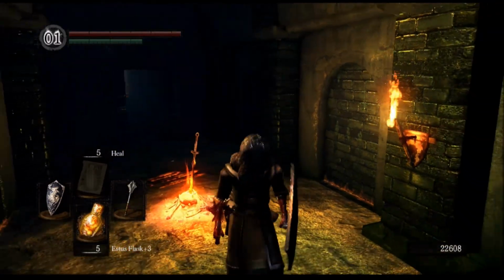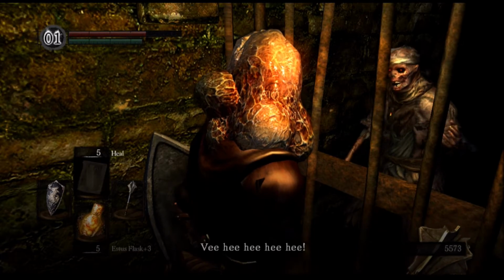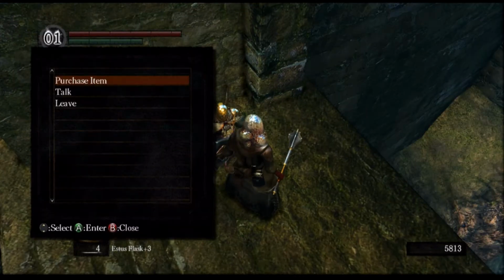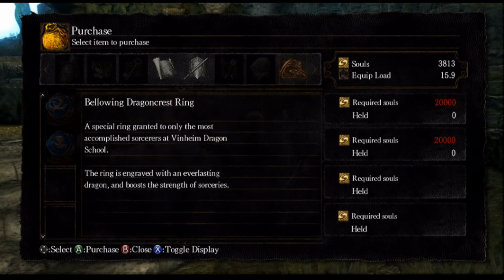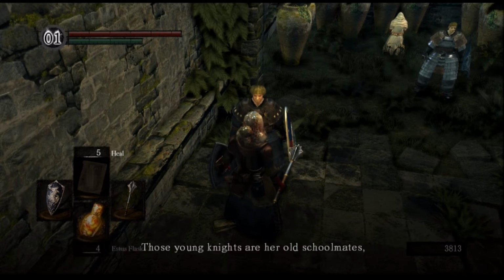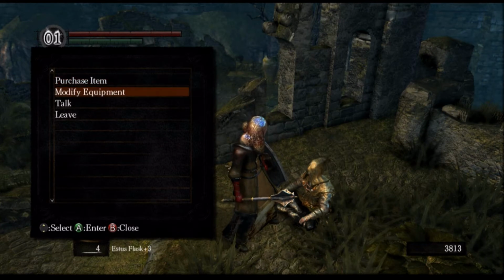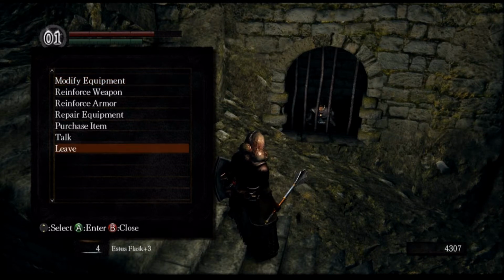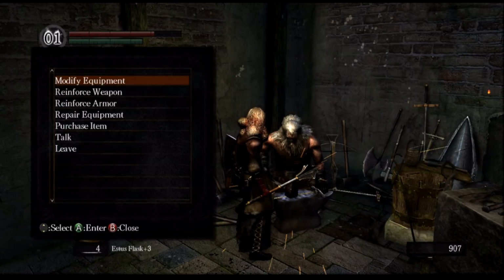Let's Play Dark Souls 12 - Bustling Firelink Shrine (Dialogue-Heavy)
This time we talk to a bunch of new arrivals to Firelink Shrine; Domhnall, Griggs, Laurentius, Rhea, Vince and Nico. So much dialogue that there's not much else to do for the episode! Next time we'll take a look into the catacombs.